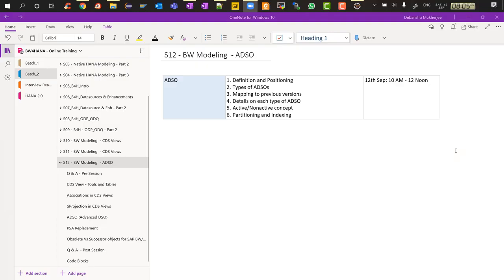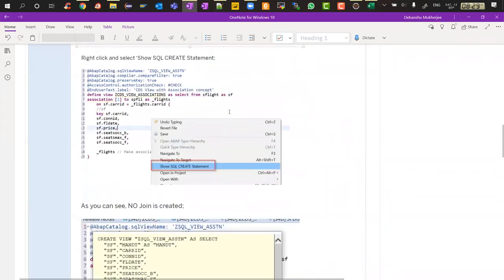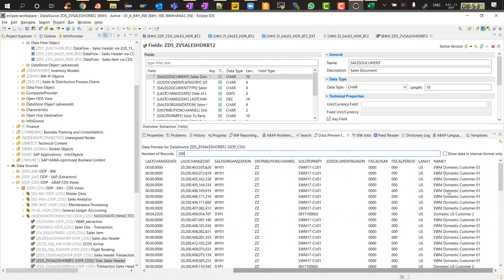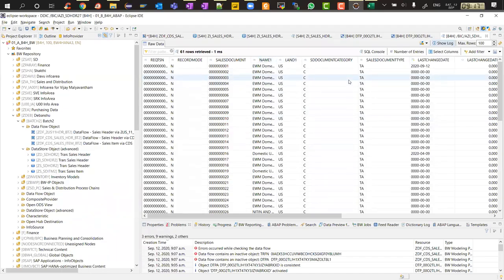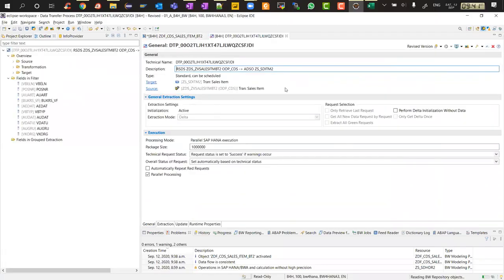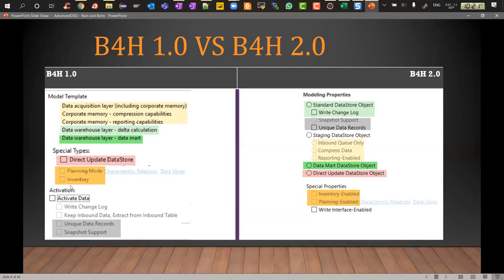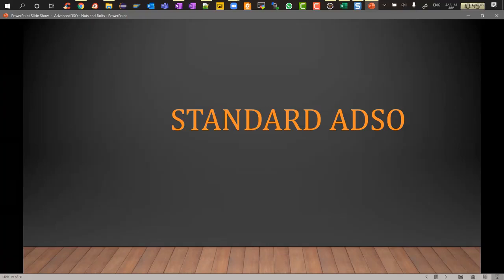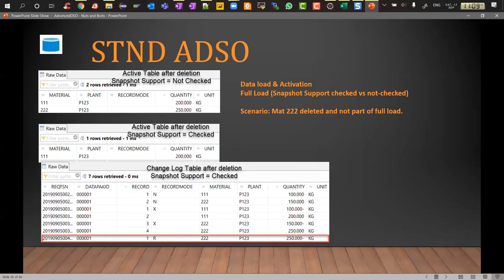S12 B4H ADSOs Part 1